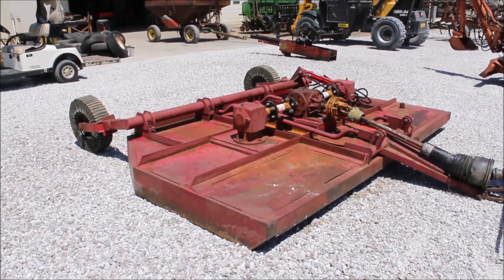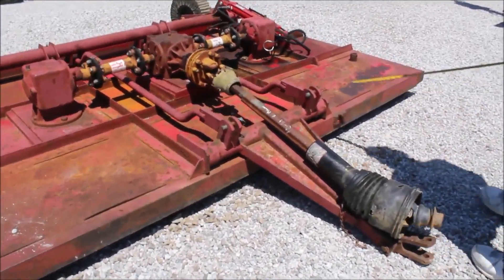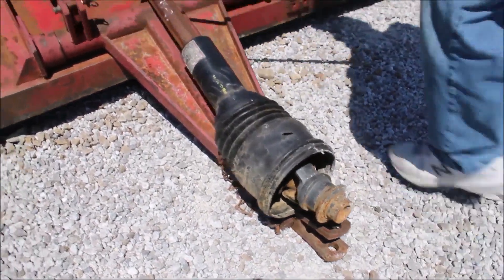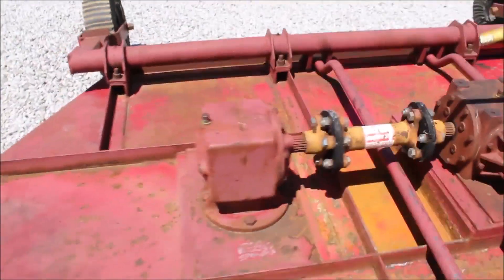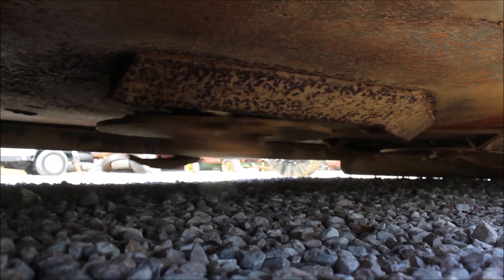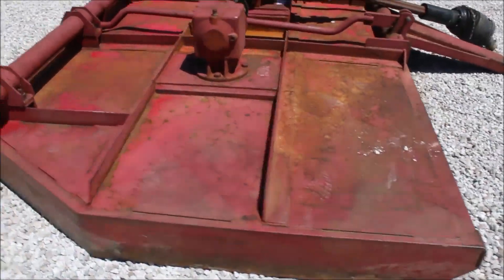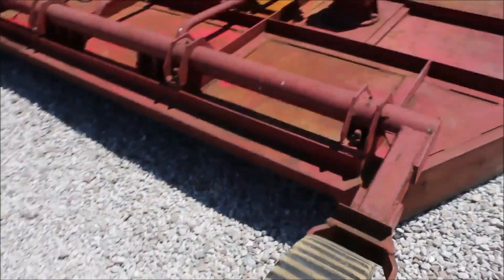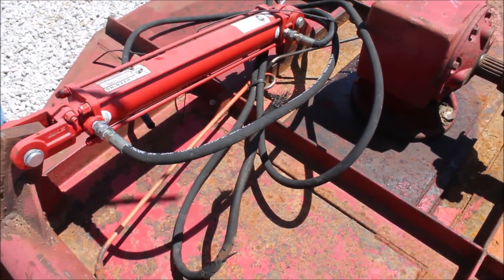INTERNATIONAL 210 For Sale